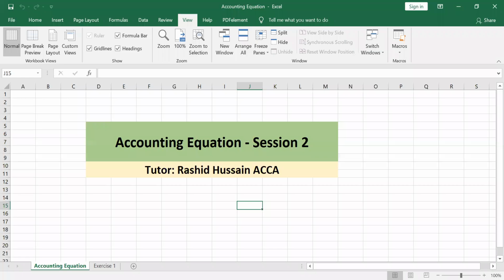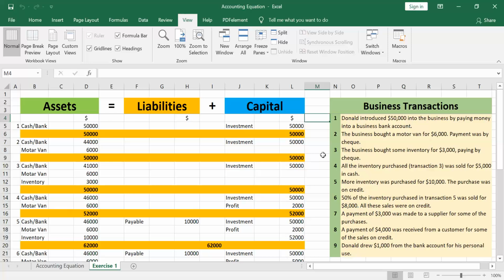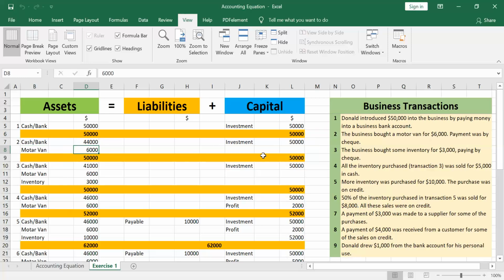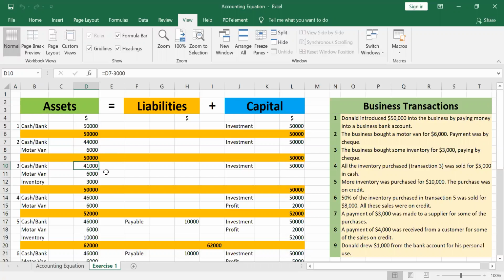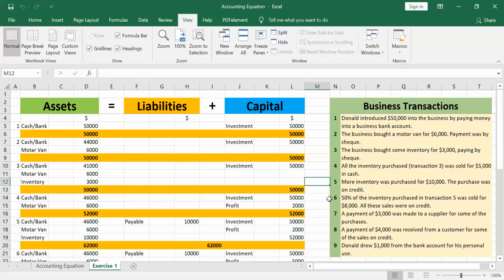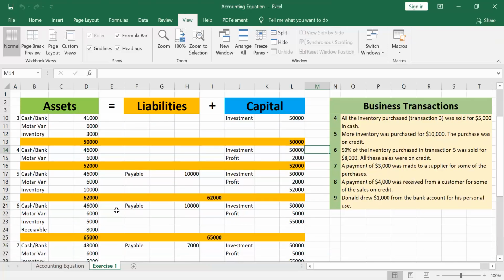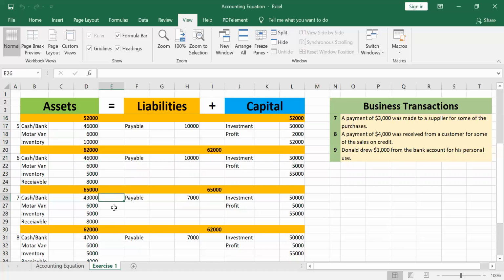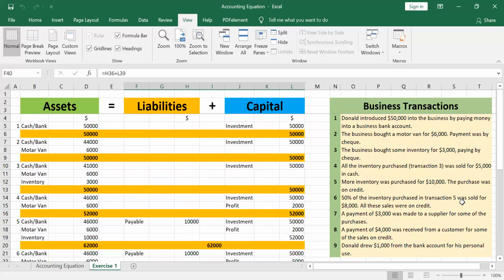Lecture 5: Accounting Equation Part-3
This Financial Accounting lecture is specially designed for ACCA, CA students, and beginners who are just starting their accounting journey. With a focus on exam preparation, each topic is explained through practical and solved examples, making complex concepts easier to understand. Whether you're preparing for exams or building a strong foundation in accounting, this lecture will guide you step by step through key topics, ensuring you grasp both theory and practical application.